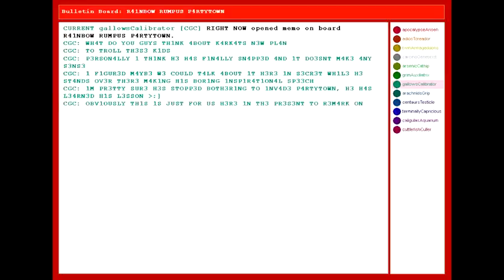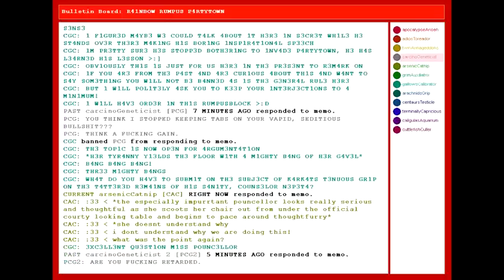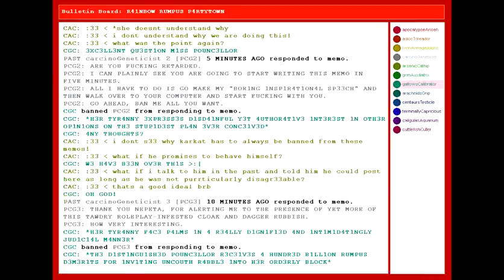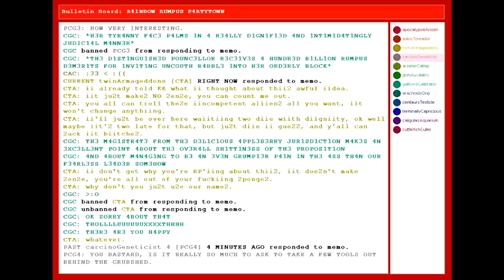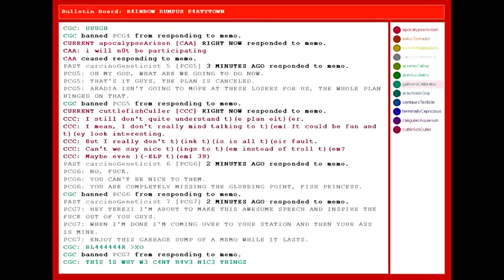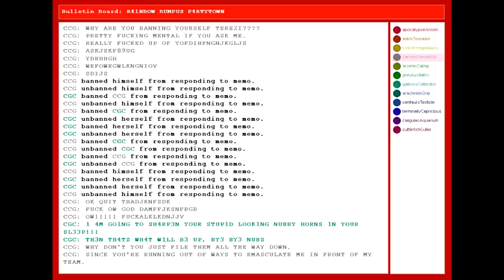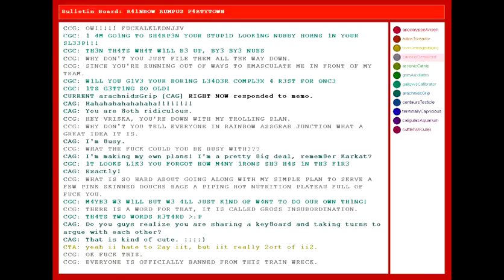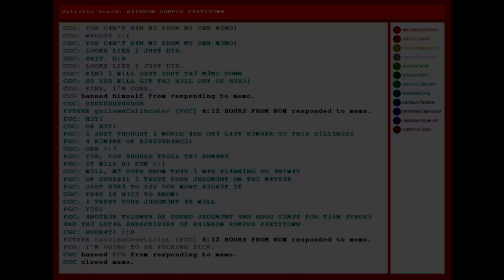Terezi: Open memo.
Happy (super late) brithday Afina!! o7 YouTube KILLED the quality man.

Trollian graphics/ Animation/ Re-editing: K.K. Strider

(I hope you enjoy this as it was fucking over 230 graphics and three all-nighters.)